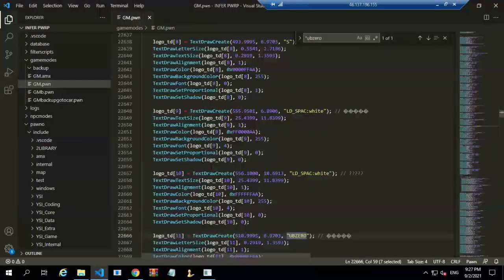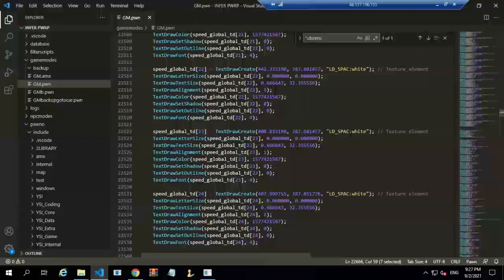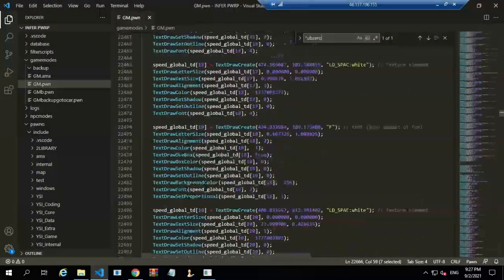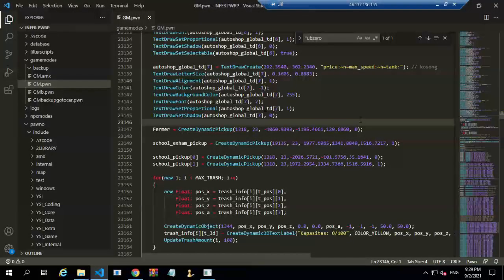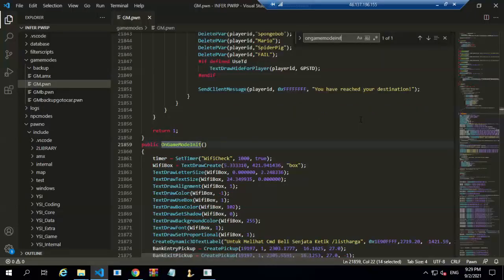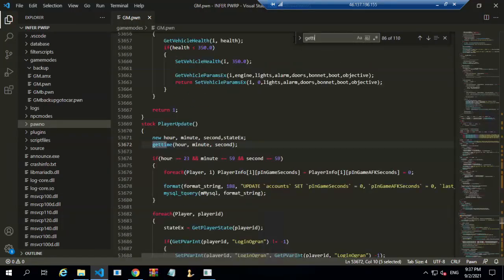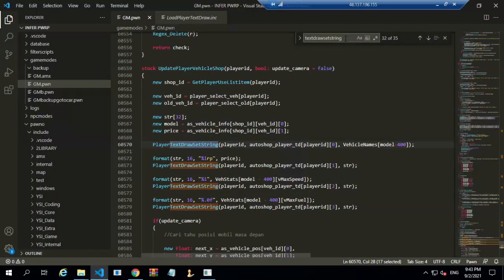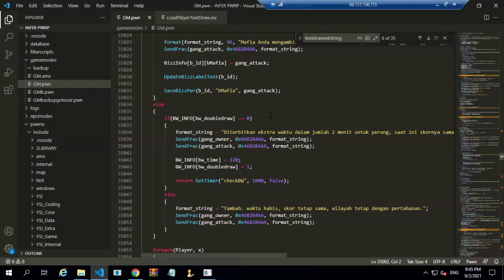How Scripting Textdraw Logo Public Text Title Font Server Setting SAMP Server GTA Pawn Load Big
Global textdraws can be created, then shown to all players. There is a limit as to how many can be created, though. This means if you have a server with 500 players, creating more than 4 textdraws per-player is not possible. That's where player-textdraws come in. See further down. Here is a list of all the functions related to global textdraws:

Thank you for joining the anti piracy club

More paid content :
FRAPS
Electricity
Kind capital
OBS Studio

Editor

Music Artist: Aaron Kenny | Track: Cocktail Hour
Putu Suhartawan